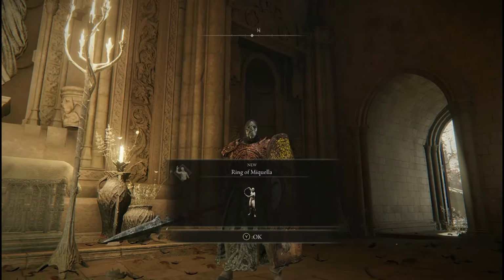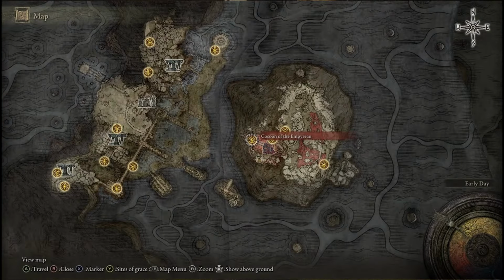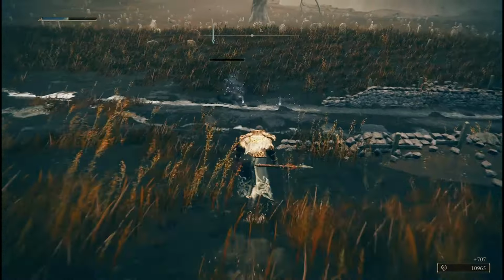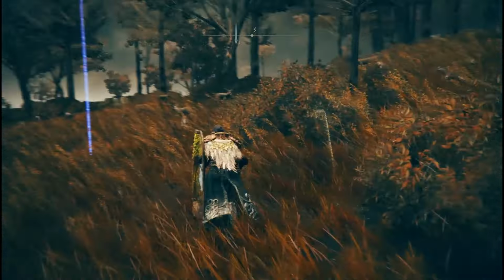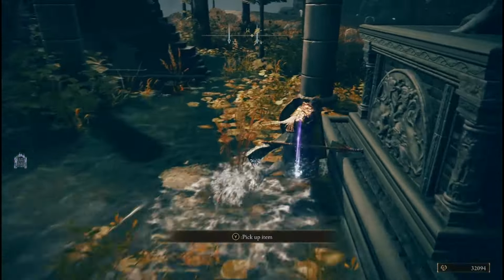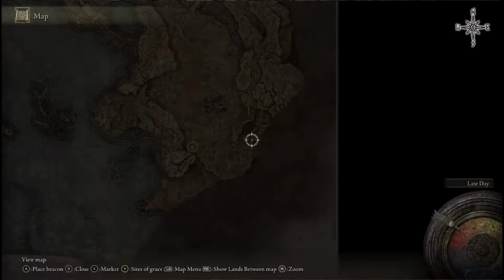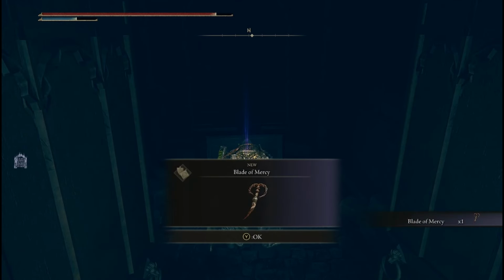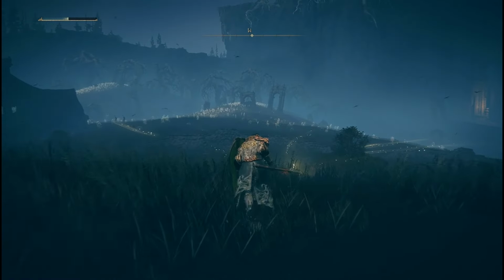Elden Ring: Shadow of the Erdtree - Episode 1: The Scorched Ruins and the Church of Consolation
The Peoples Champion, Barry THE Bandit returns to  follow in Miquella's footsteps and explore the Shadow Realm in The Elden Ring - Shadow of the Erdtree expansion.

This is a complete and Full Walkthrough covering as much of the DLC as possible using our Barry the Bandit build that focuses on high Dexterity and Arcane as our primary damage dealing stats. As we level up, we shall also be pumping Faith in order to utilise stronger incantations and take advantage of as many of the newer weapons as we possibly can.

If you'd enjoyed this video and are wondering how to put this build together from the ground up, click below to witness the birth of Barry:-